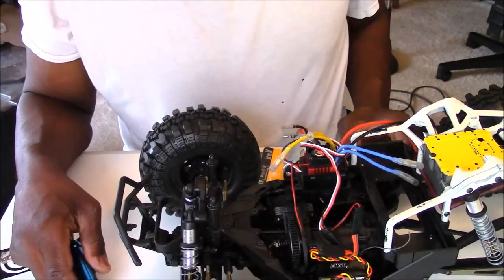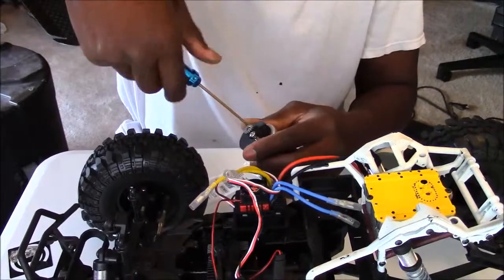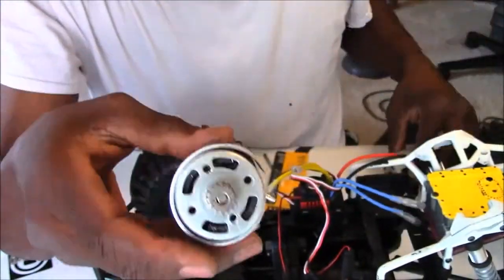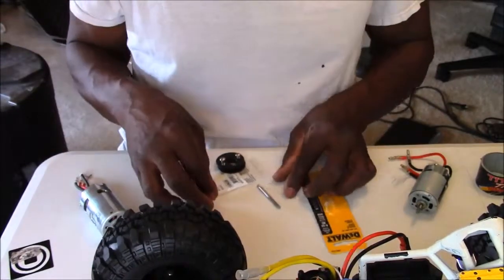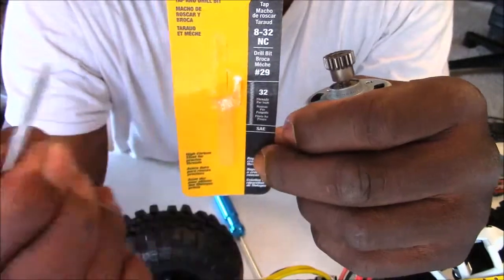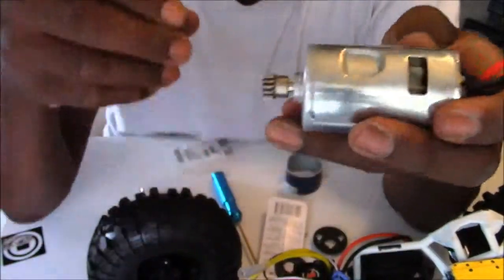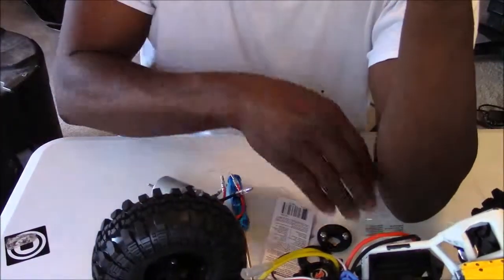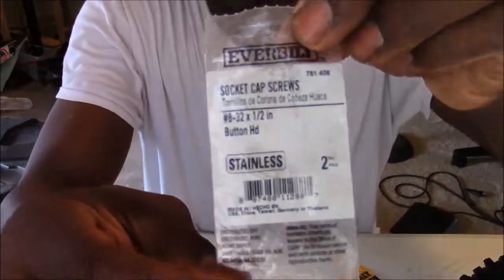Axial Yeti with a brushed motor setup part 2 !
axial yeti, traxxas titan motor upgrade